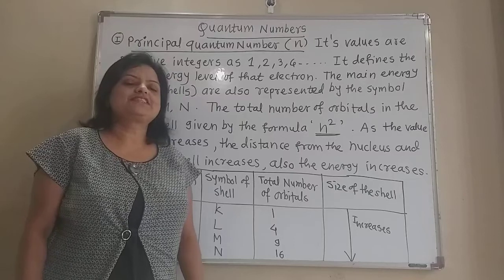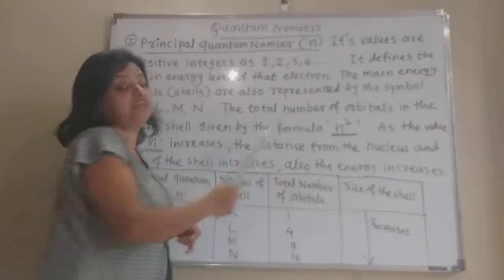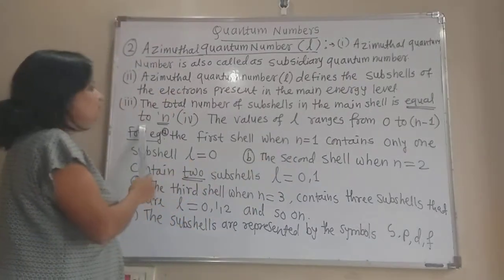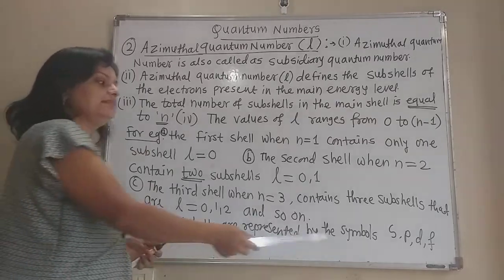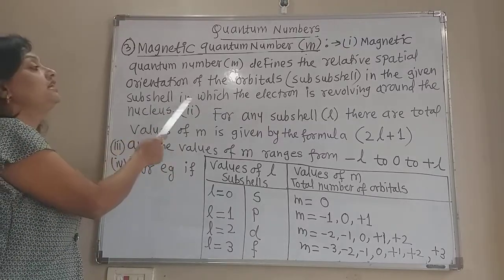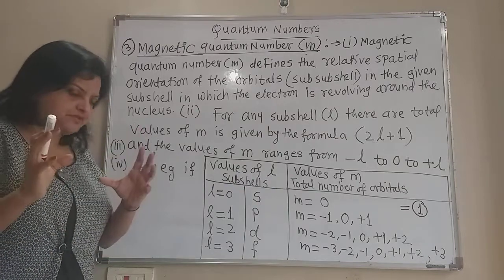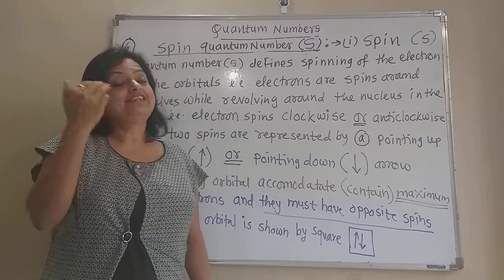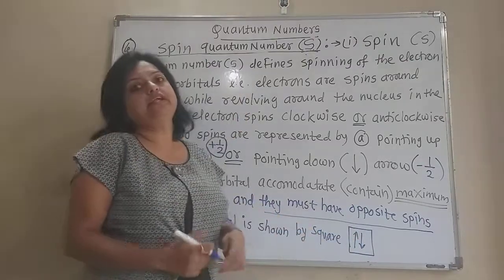Quantum Numbers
All four  quantum numbers which  defines  the exact position  of electron  revolving  around the  nucleus